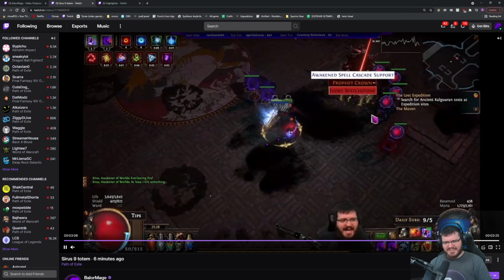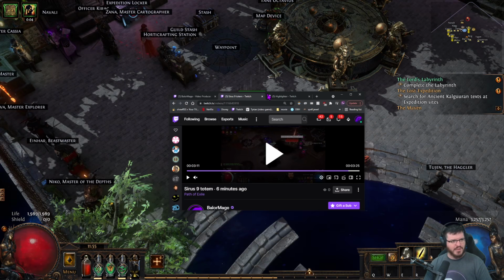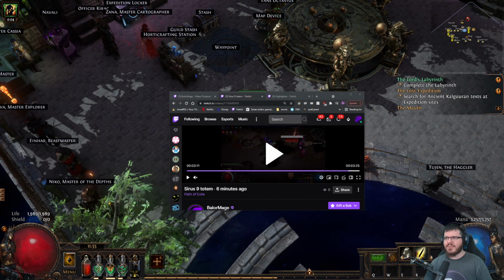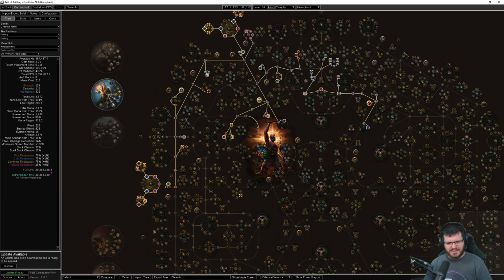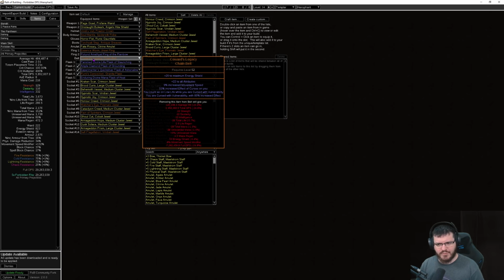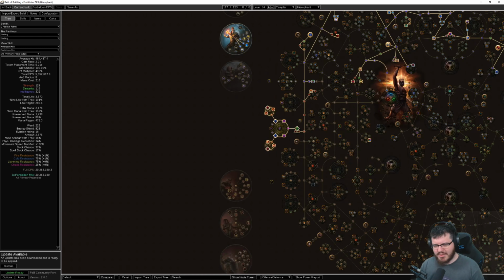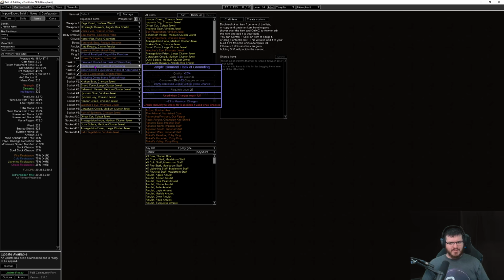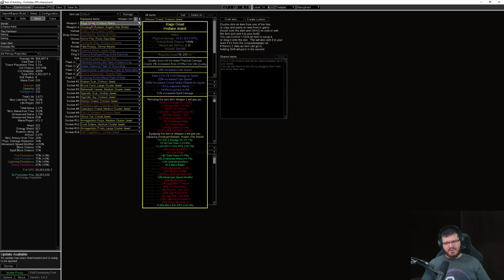(3.15) High Budget Forbidden Rite Totems - 80ex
So this is where i leave the build,  is it perfectly min maxed?  No, not at all.  But it is as invested as anyone should get.  The replica Shaco helmet with the right supports would be a huge huge upgrade,  but at this point id finished farming my HH and wanted to make some juicer builds instead.

POB In this builds end gear.

The Whole Sirus 9 fight, note this is slightly before I was done, I added another 6mil DPS after this fight.